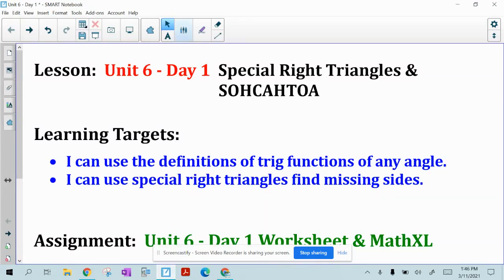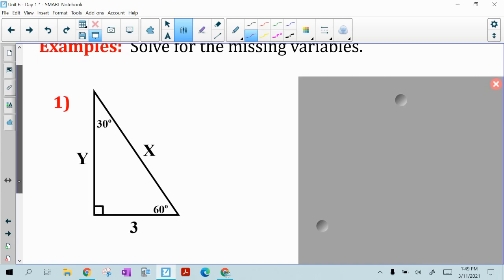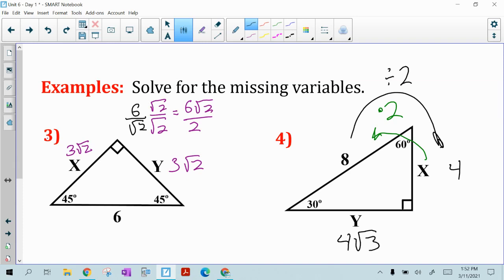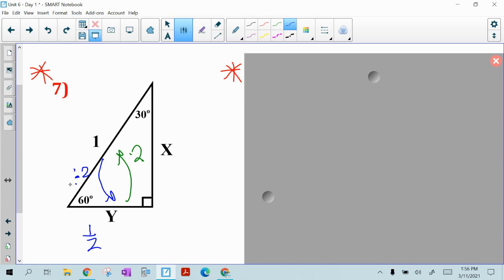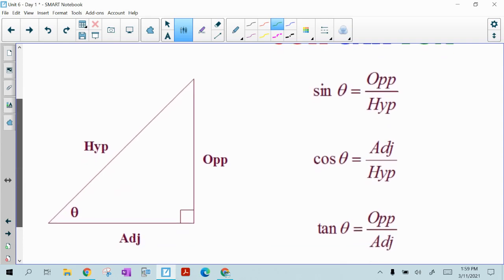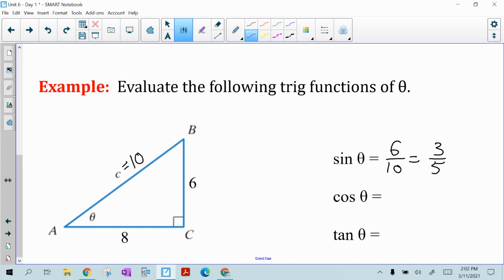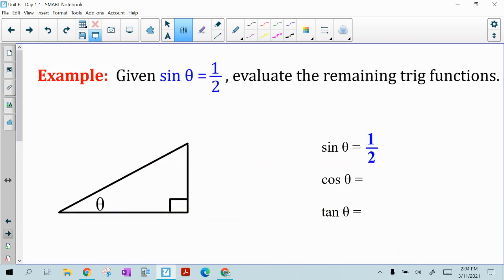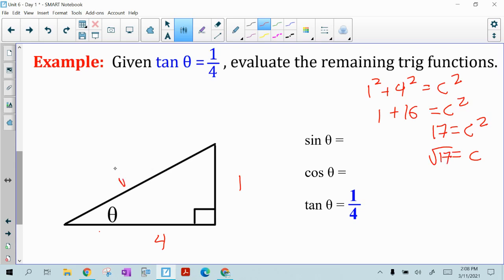Special Right Triangles and SOHCAHTOA